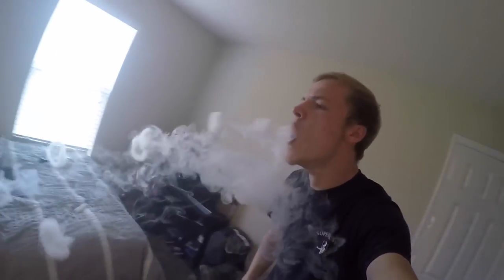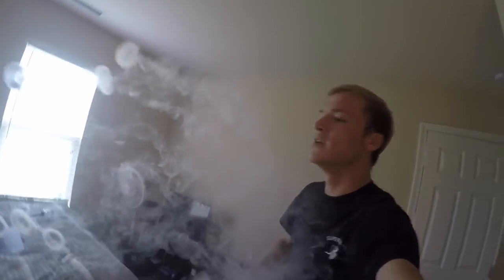HOW TO: JellyFish! Vape Tricks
Tw: Thelilmeandean